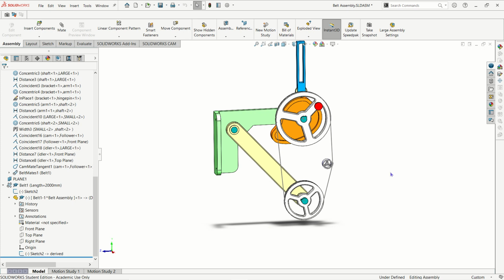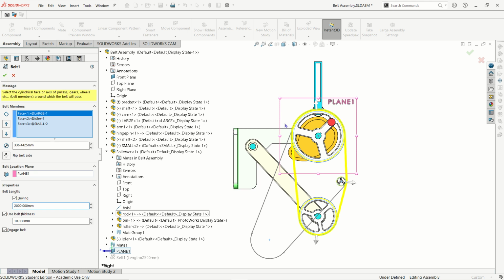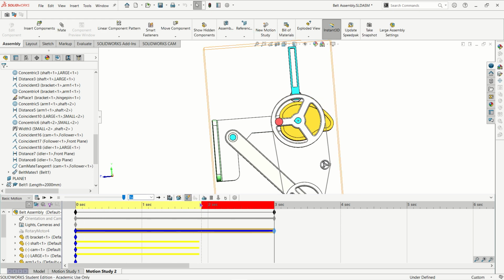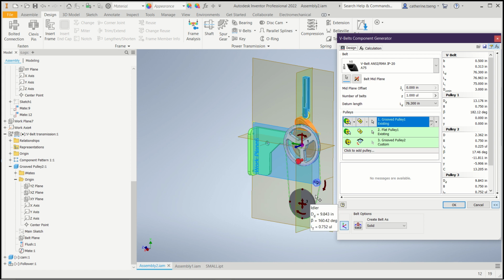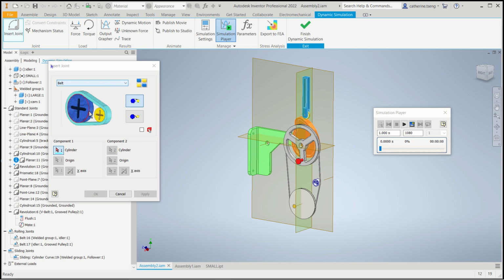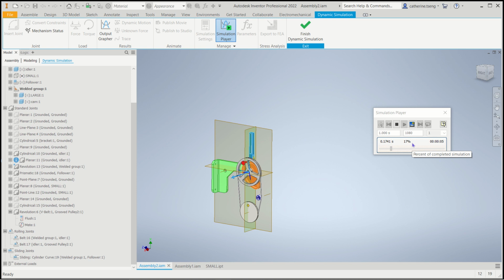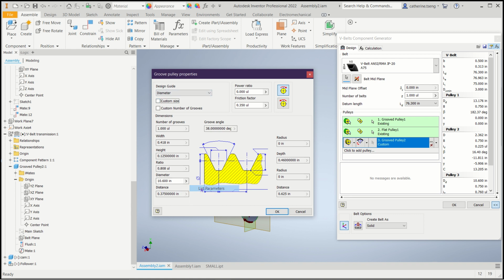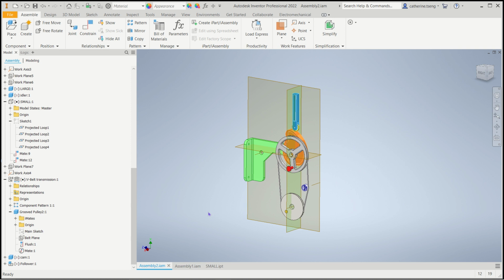Motion on Belt Chain: SW vs Inventor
Tutorials on SolidWorks and Inventor for its motion interface and attributes setting up.